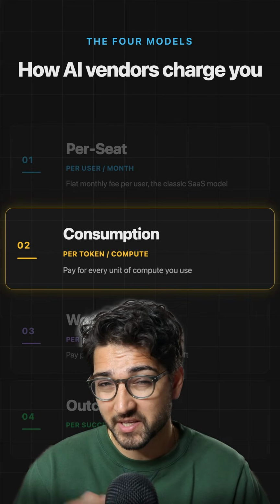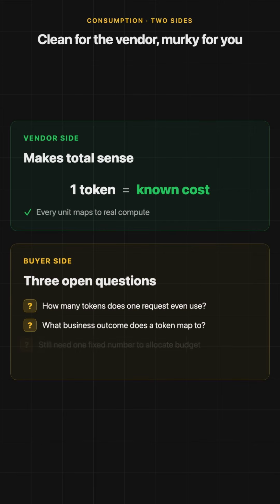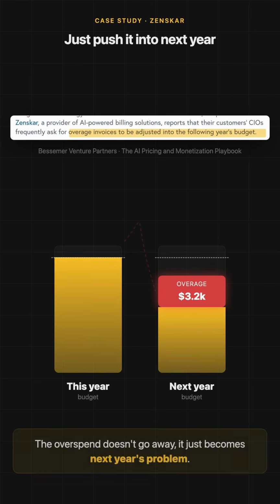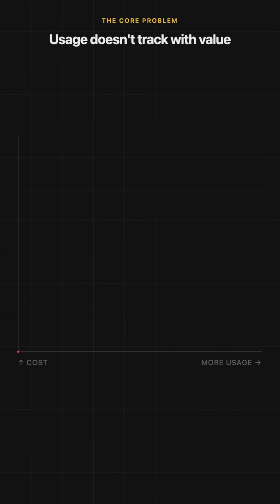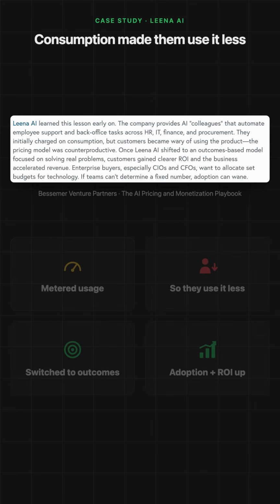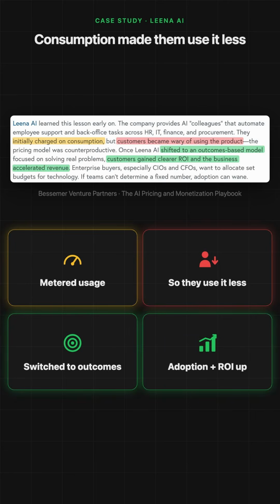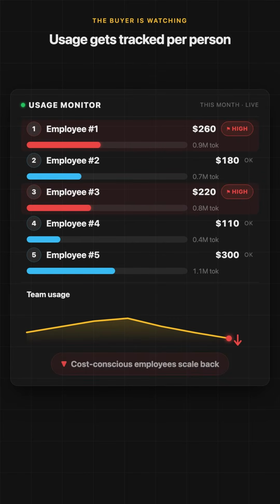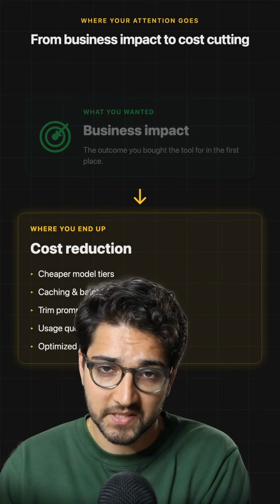What is AI Consumption Pricing?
Consumption breaks when it's high.

If you're evaluating AI vendors right now, the rate is the second question. The first one is what you're being billed for, who defines it, and whether you can verify it against your own systems.